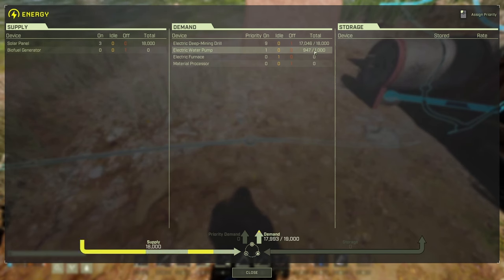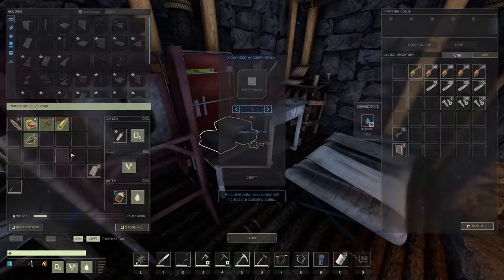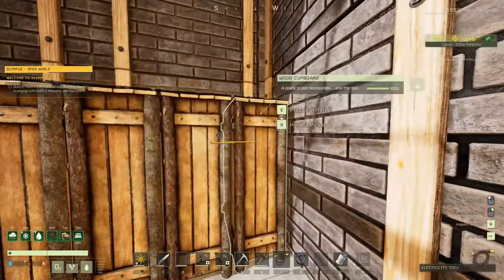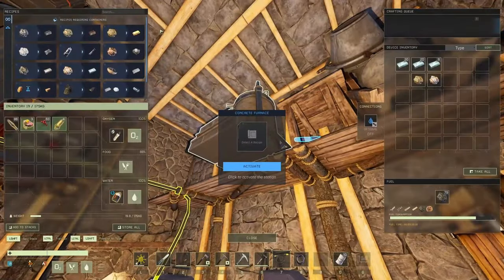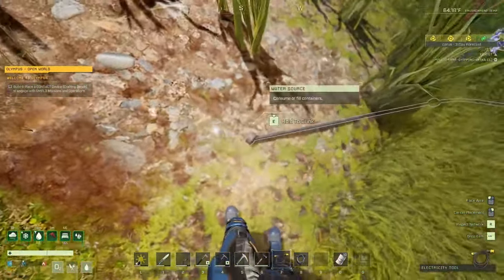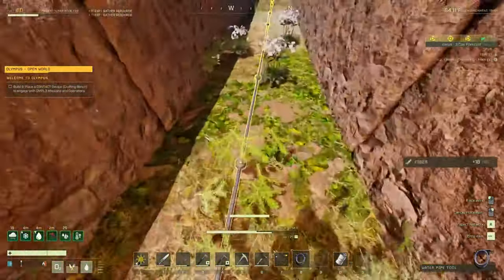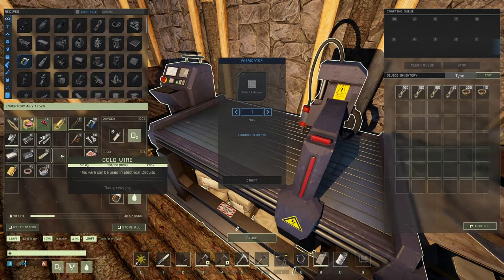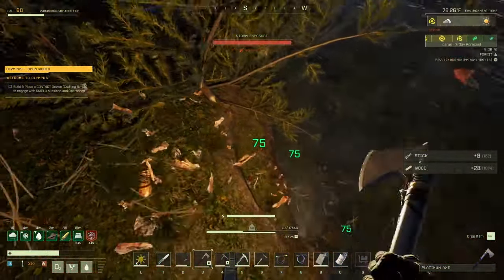Icarus - Moving in and another Solar Panel - Ep.19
In this episode of Icarus we're on Olympus with BIG.

The_B.I.G.